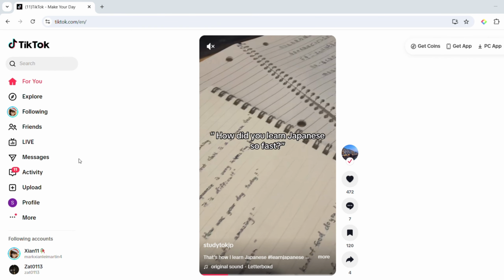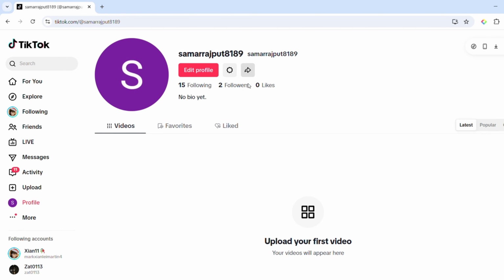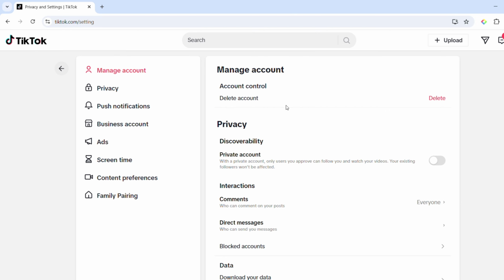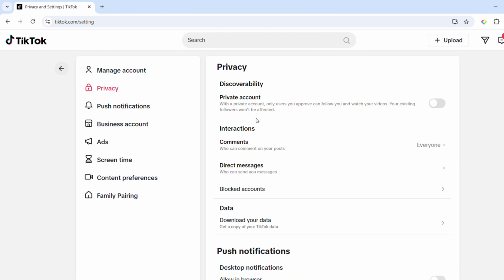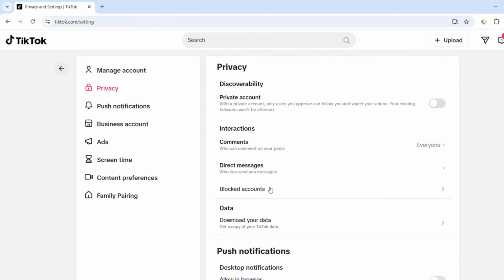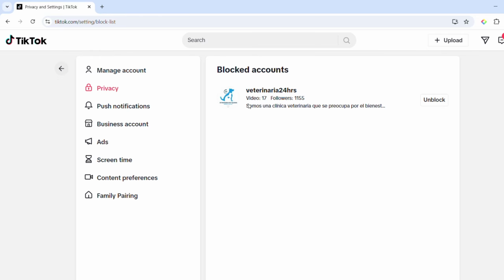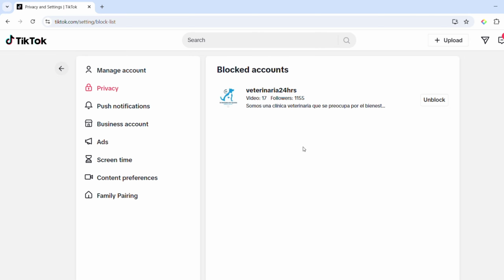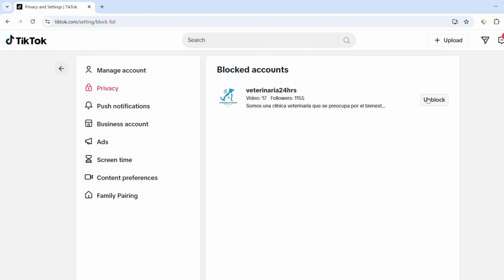How To Unblock People On TikTok (2026 TUTORIAL)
In this 2026 tutorial, you’ll learn how to unblock people on TikTok step by step using the latest TikTok app. If you blocked someone and now want to interact with them again, this guide shows the quickest and safest way to unblock users.

This tutorial works on Android and iPhone.

What you’ll learn:

How to unblock people on TikTok

Where to find your blocked accounts list

How to unblock on TikTok mobile

⚠️ Note: After unblocking, the person may still need to follow you again. This guide explains everything clearly.